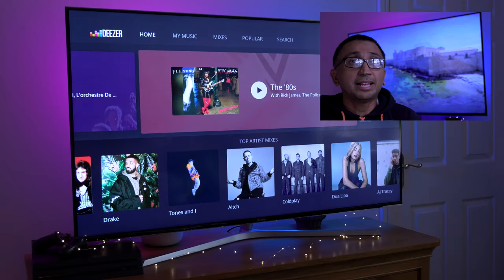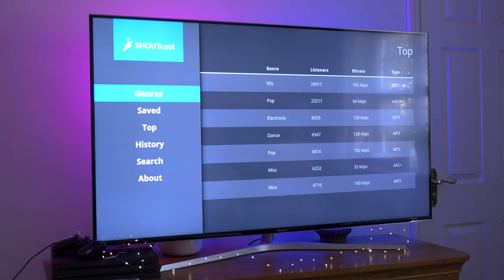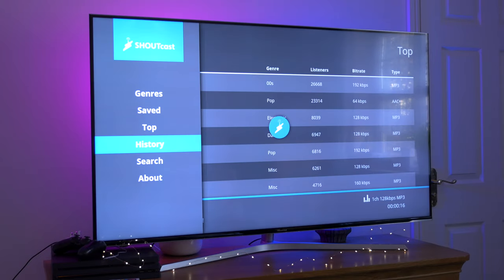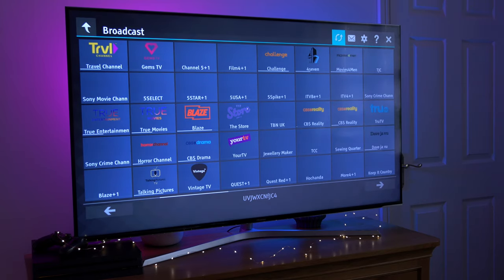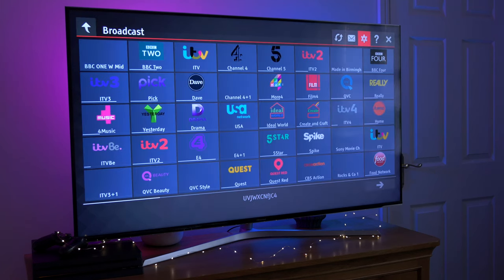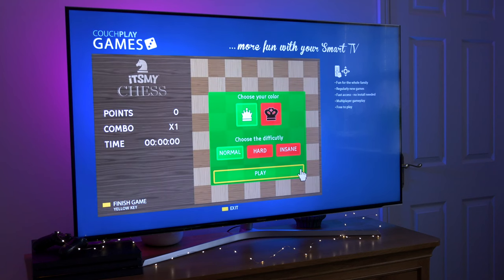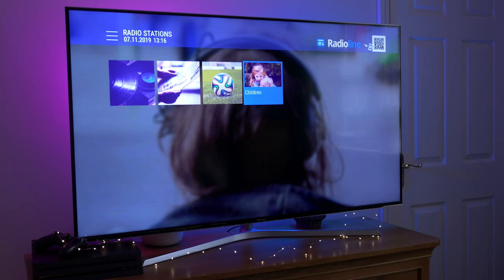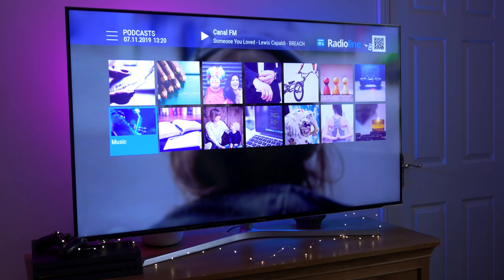Best Apps on the Hisense TV!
Hey Guys! Thought I would share my favourite Applications (Apps) on my Hisense TV.

Some Great Hisense TVs :
Amazon UK
Amazon US

Watch My Series on the Hisense TV Journey!